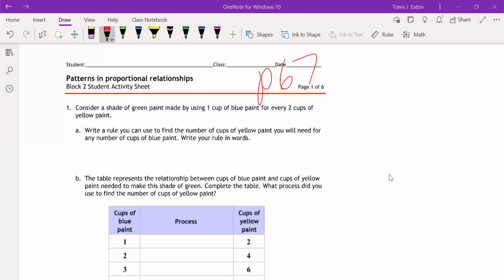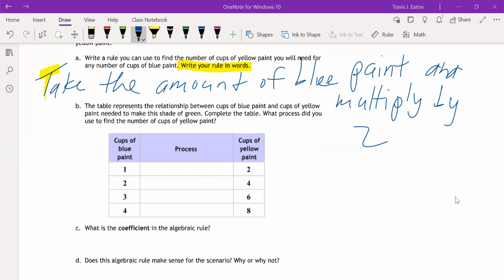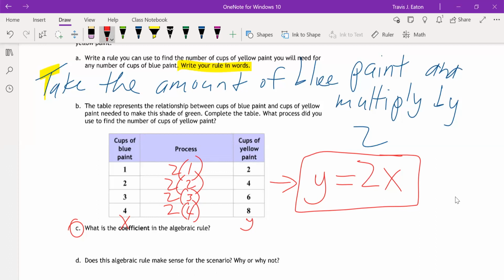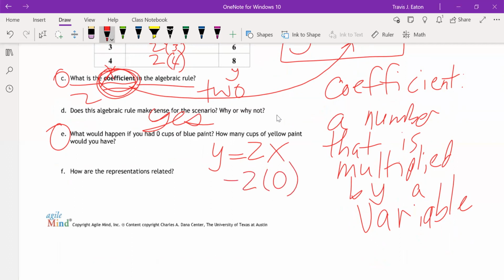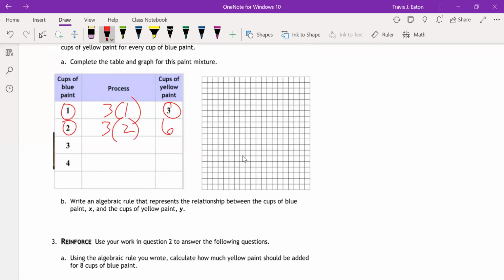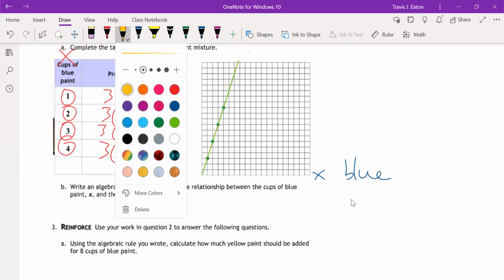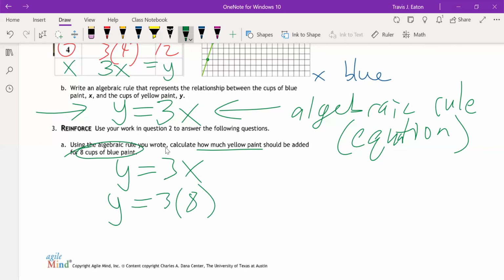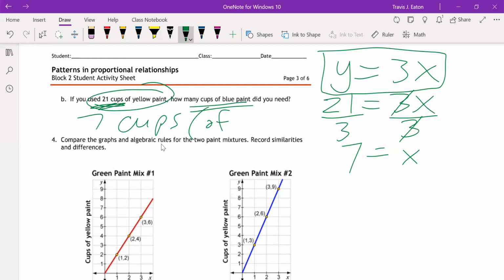Agile Mind G7 T3 B2 (part 1)#1-3